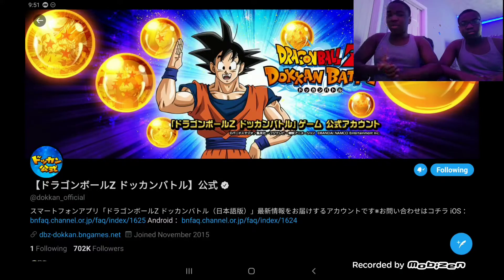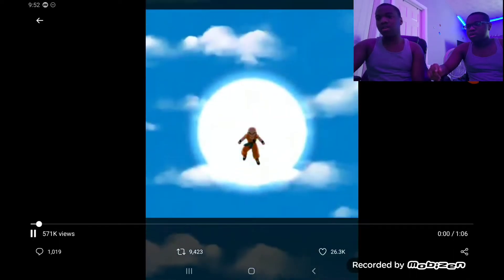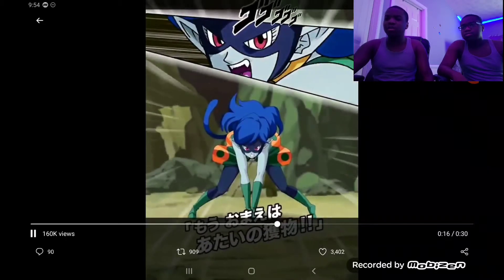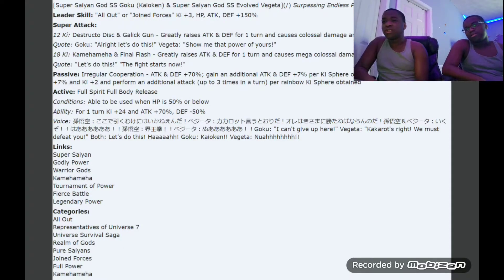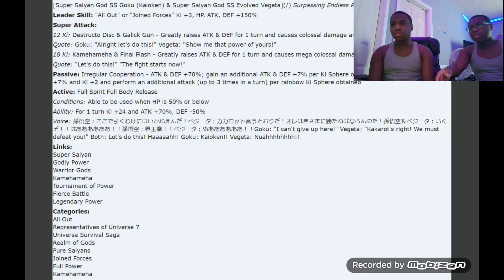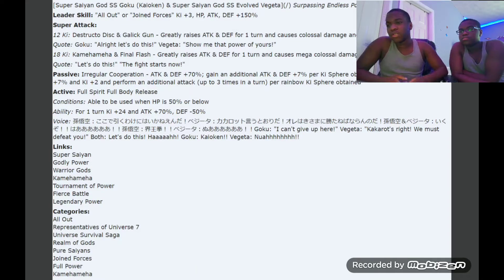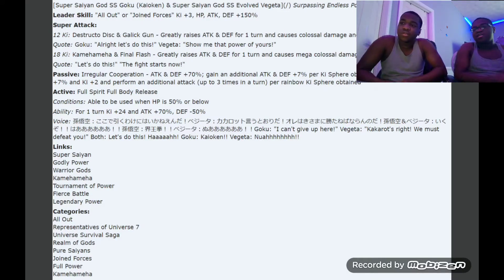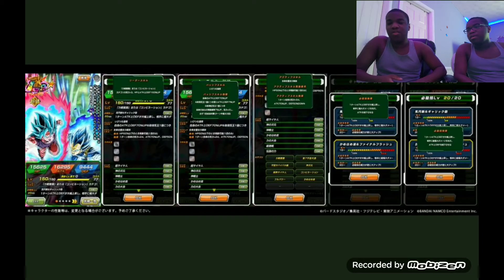INSANE HYPE!!!| SSJBKK GOKU & SSJBE VEGETA SUPER ATTACK REACTIONS & INFO|DBZ DOKKAN BATTLE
The hype is real! I know we can make it. Make sure to sub and like by the way.